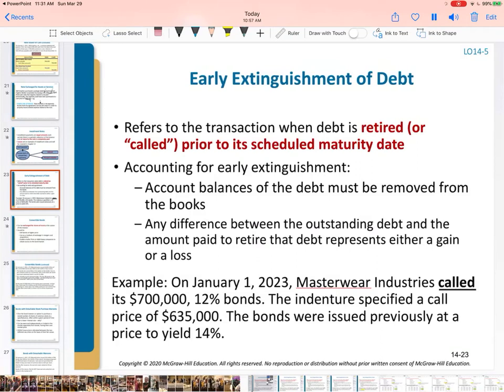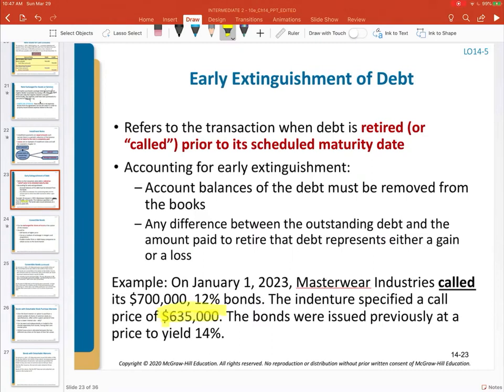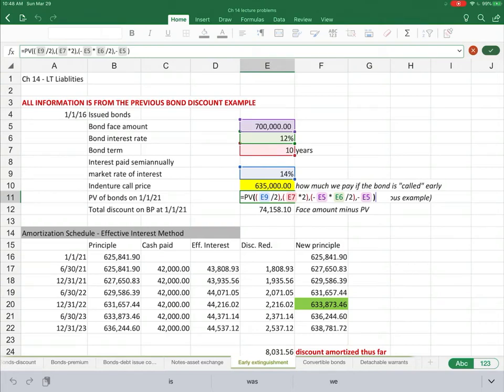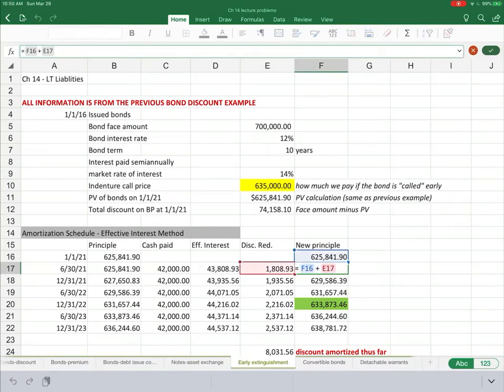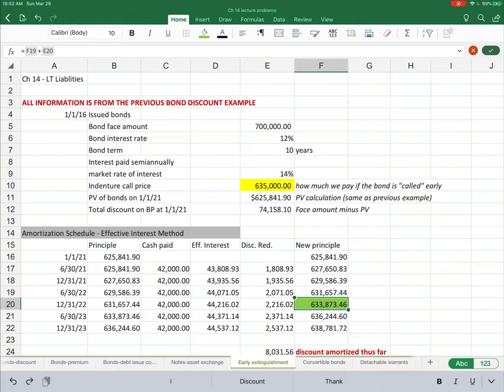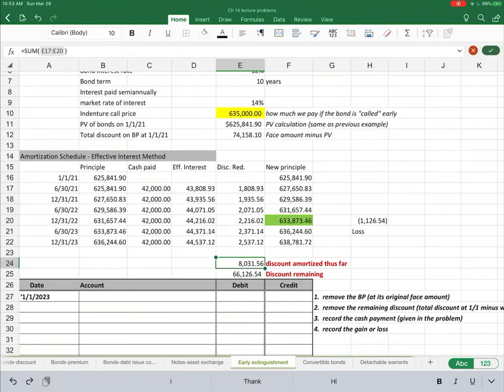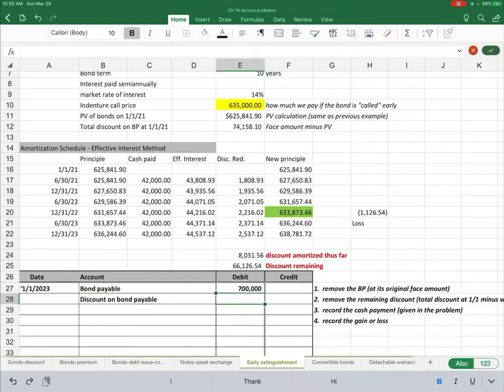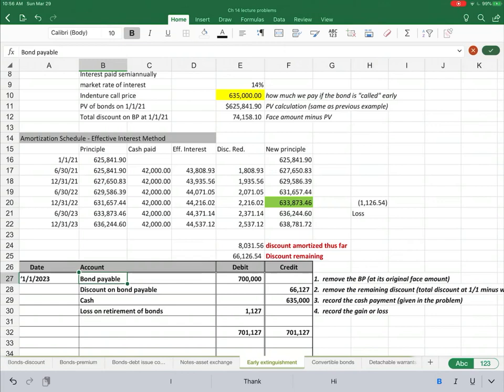Hiram College Acct352 Chapter 14 - early retirement of bonds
Chapter 14 - example of a bond retired before the maturity date